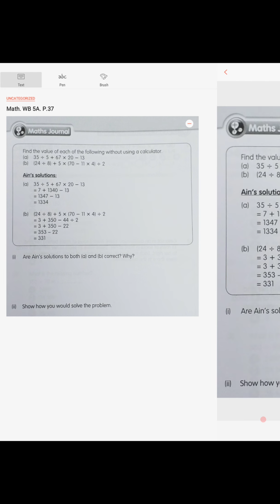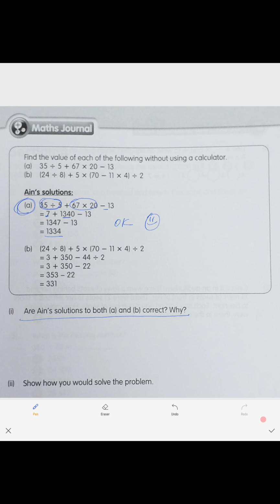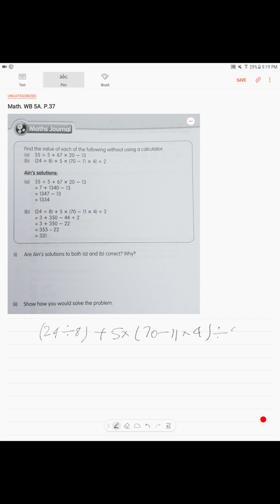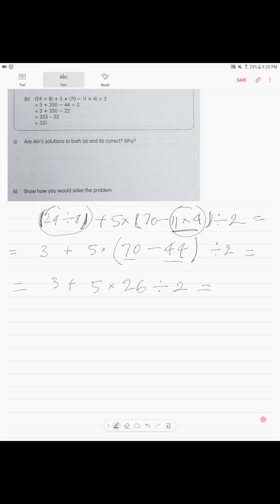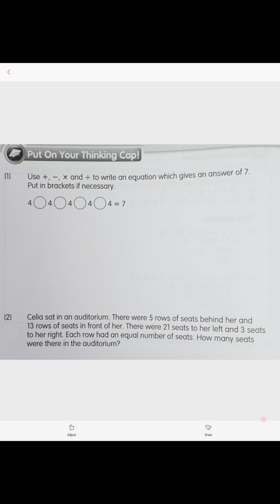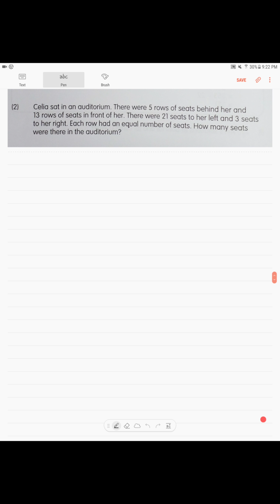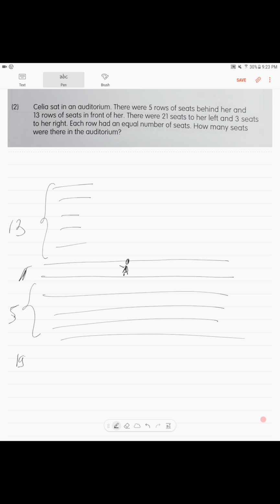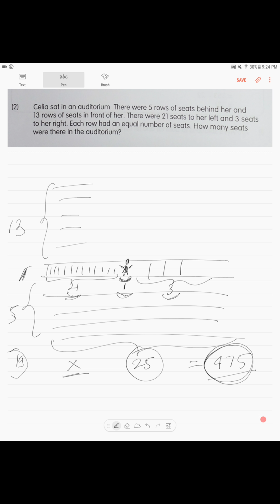WB. P.37-38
Math. Workbook 5A. Chapter 2. Operations of whole numbers. P.37-38

Math lesson. Workbook 5A. Chapter 2. Operations of whole numbers. Model drawing.